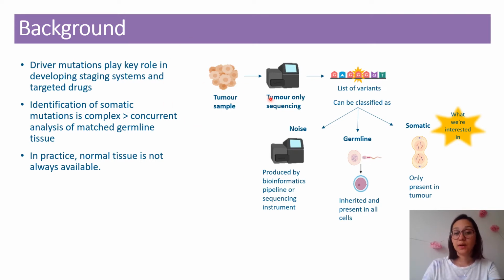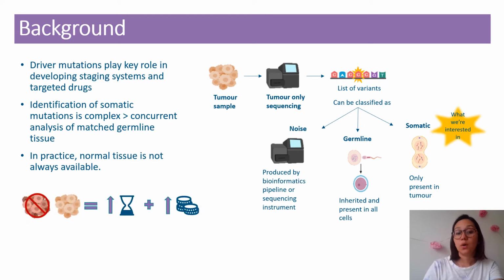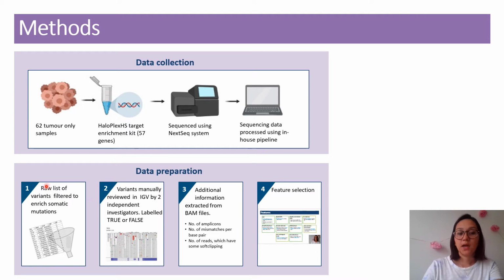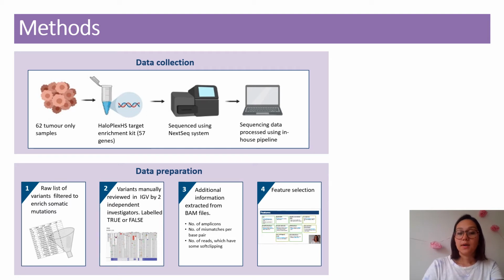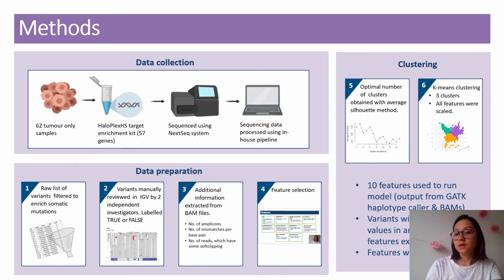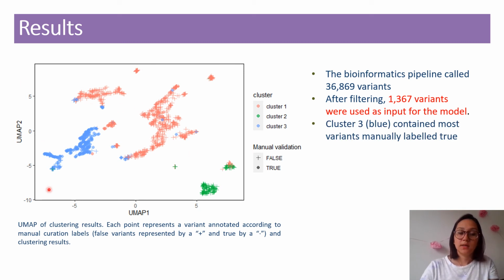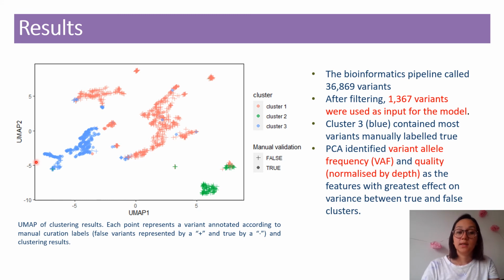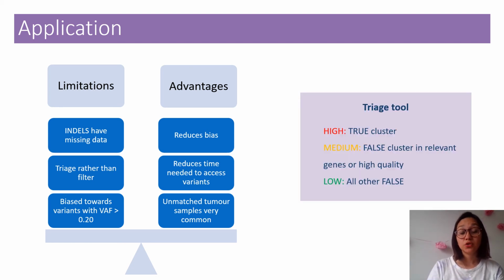2nd WBDS-LA | Virtual Poster Session - Poster #27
2nd WBDS-LA | Virtual Poster Session
Poster #27
Title:  Machine learning to filter out false positives in tumour-only next generation sequencing
Authors: Carolina Jaramillo Oquendo, Helen Parker, Sarah Ennis, Jonathan Strefford and Jane Gibson
Track: Genomics and Evolution